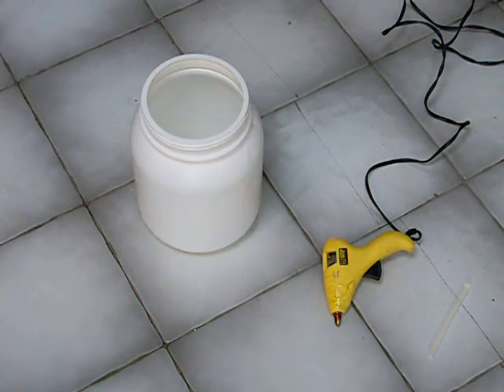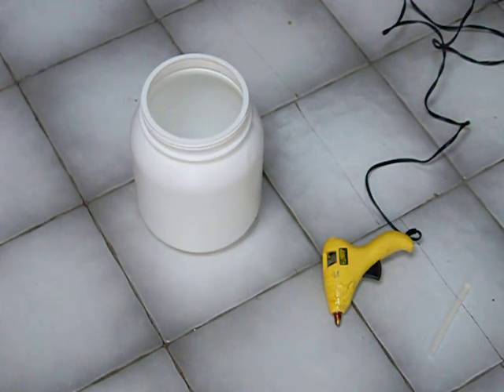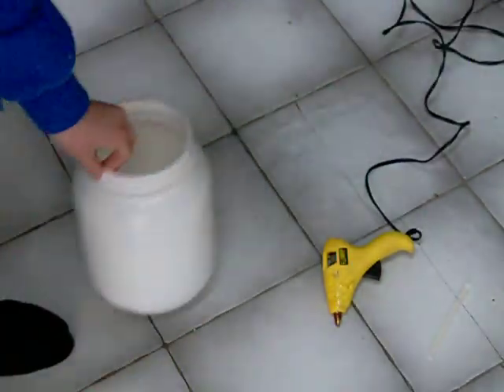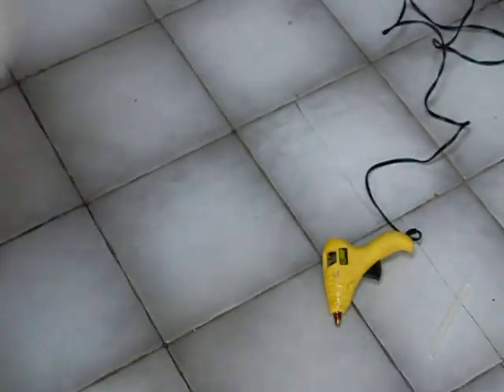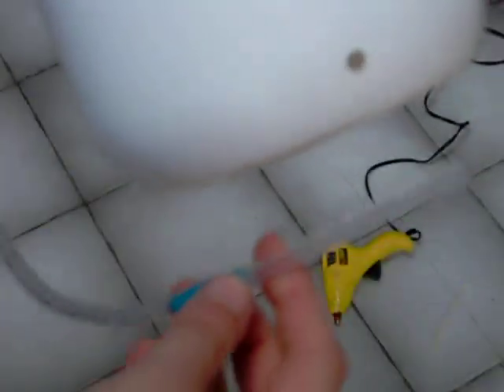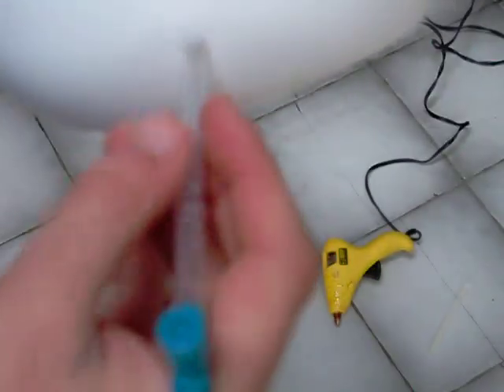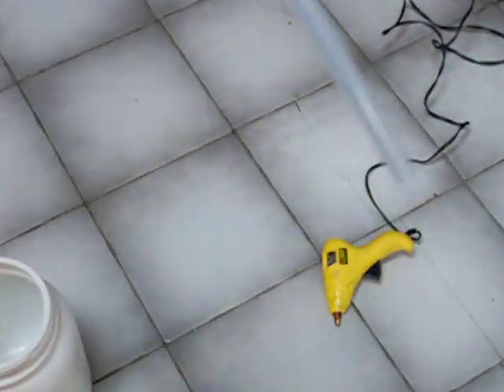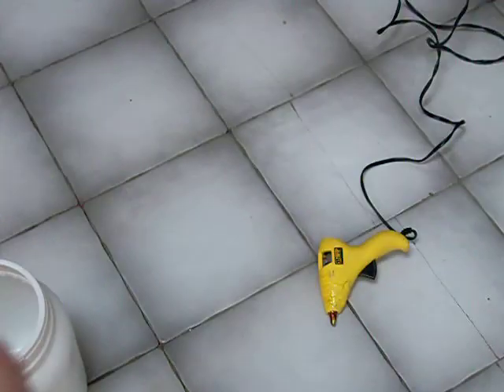How to Make a Chameleon Drip System Part 1 the Build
Works good.